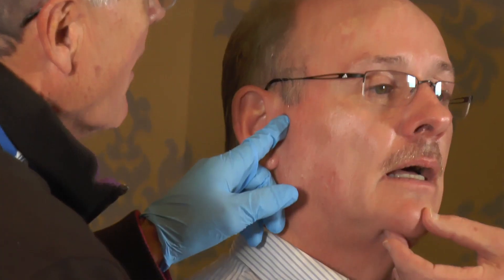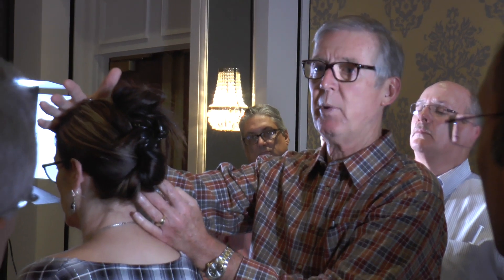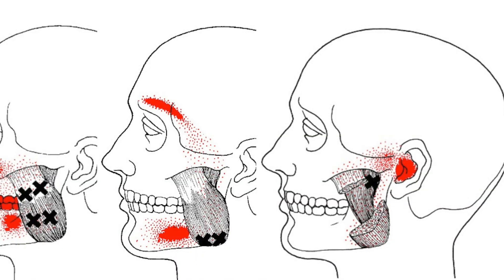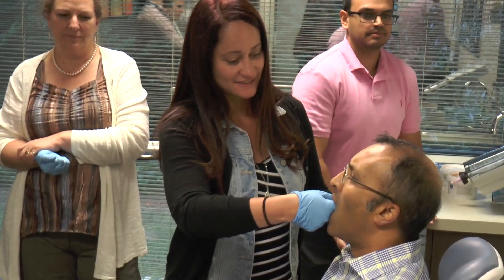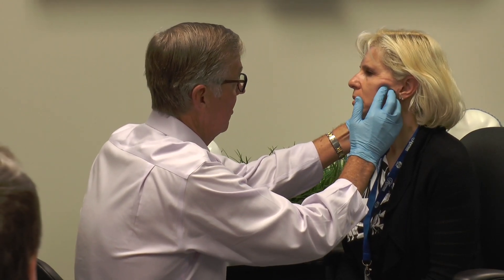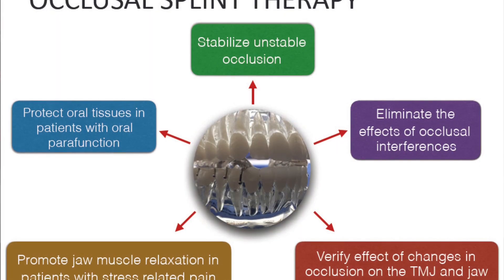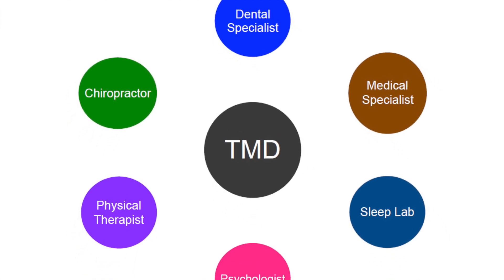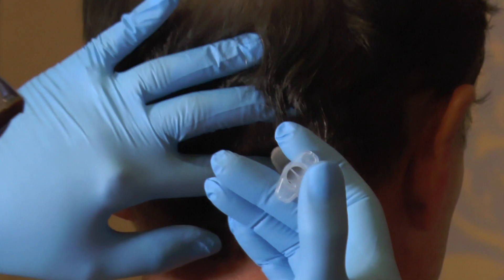Orofacial Pain Mini Residency 2018 - Nierman Practice Management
Dr. Mayoor Patel, DDS, MS discusses the Orofacial Pain Mini Residency presented by Nierman Practice Management. or call for more details.